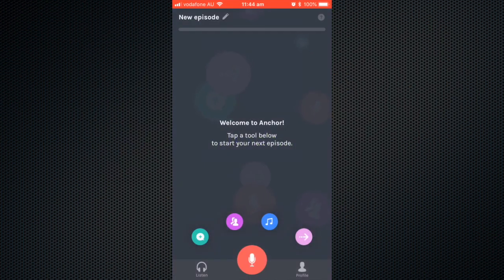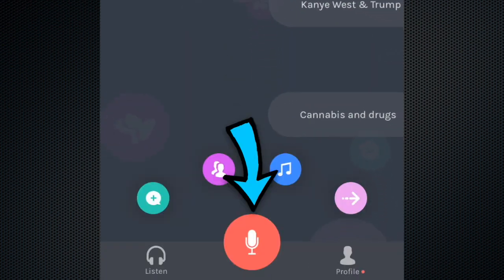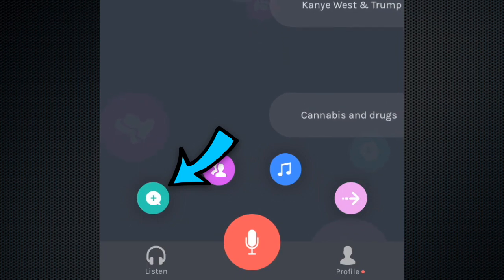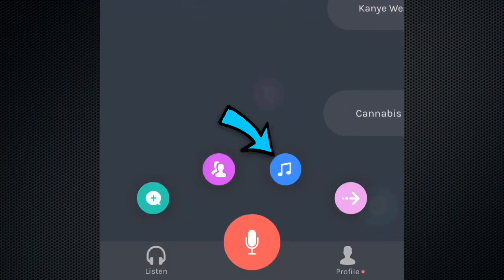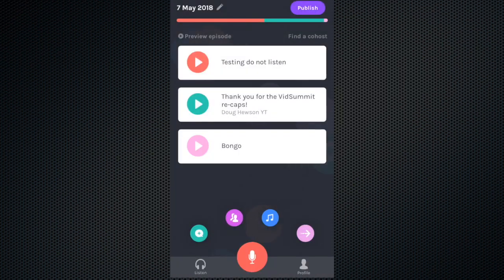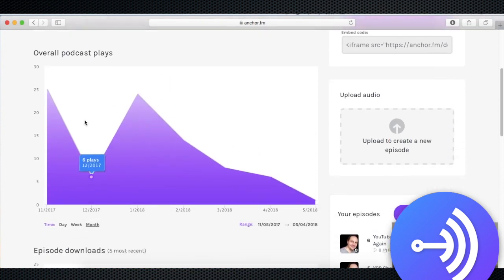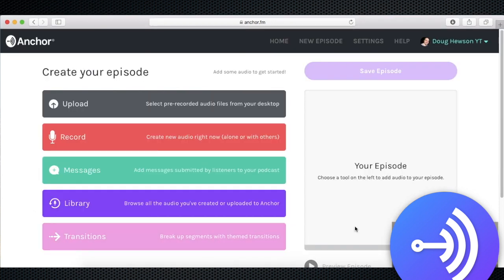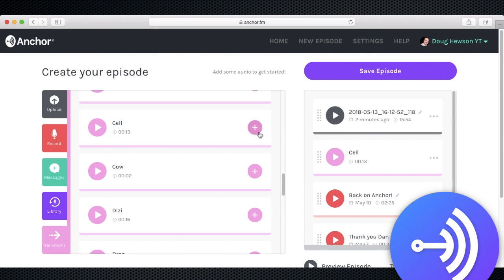How to Start a Podcast on Anchor - App Overview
This video has been created to show you how to start a podcast on Anchor. Anchor.fm is a hot service that is absolutely free and will help you deliver it straight to some of the most widely searched podcast platforms available.

Today we will give a quick overview of the Anchor app and website, and show you the main features. In a later video we will walkthrough the creation of an actual podcast.